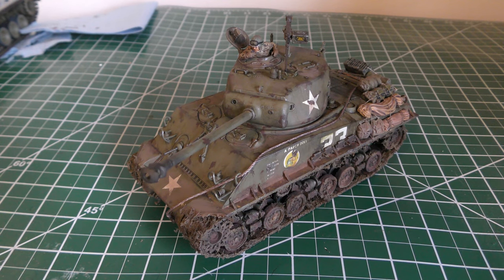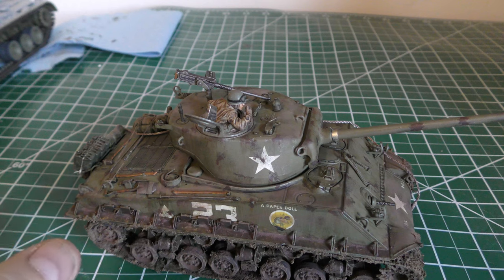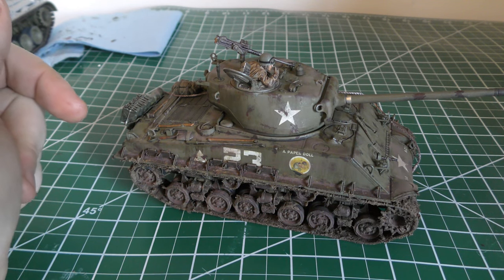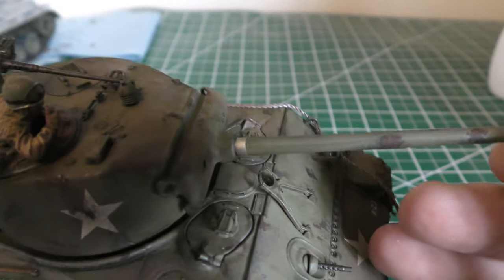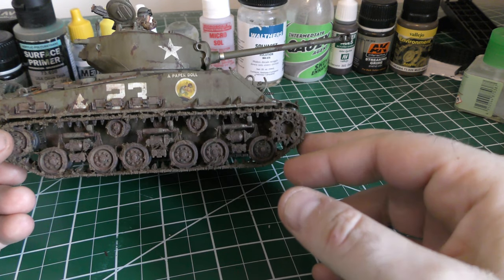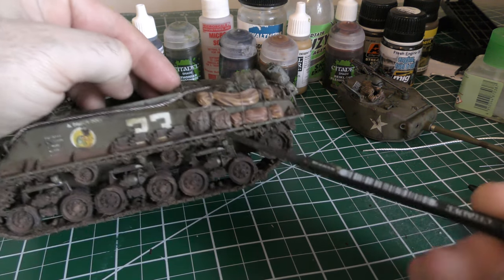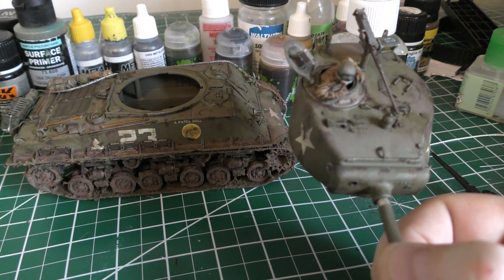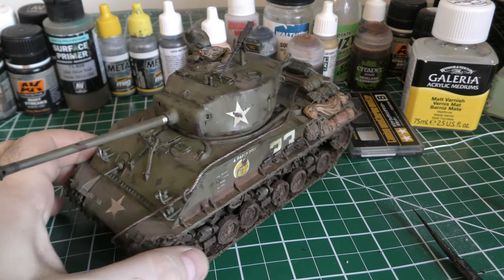1/35 Tamiya M4A3E8 Sherman (Finished) Heavy Weathering Walkthrough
This video is NOT a tutorial, but rather a walkthrough (or a talk-through) of why and how the weathering was accomplished on this model. If you would like to see the process of anything talked about let me know!